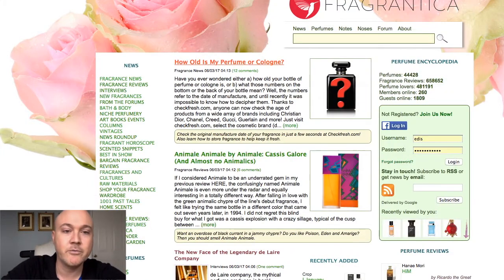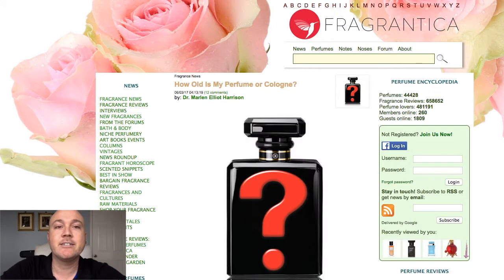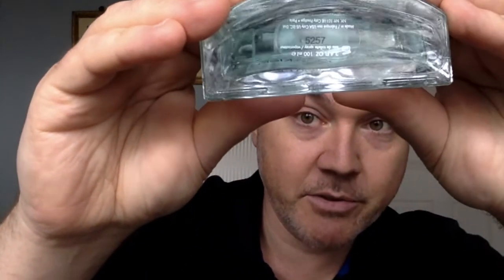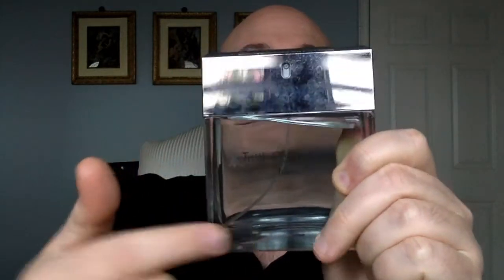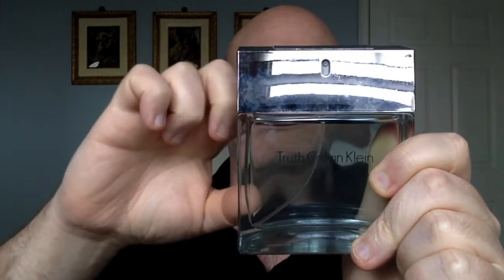How Old Is My Perfume or Cologne?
Check the original manufacture date of your fragrance in just a few seconds.

Have you ever wondered either a) how old your bottle of perfume or cologne is, or b) what those numbers on the bottom or the back of your bottle mean?
Well, the numbers refer to the date of manufacture, and until recently it was impossible to know how to decipher them.
HOW LONG DOES FRAGRANCE LAST?
HOW DO I KNOW IF MY FRAGRANCE IS TOO OLD TO WEAR?
HOW DO I STORE A FRAGRANCE TO HELP IT LAST LONGER?